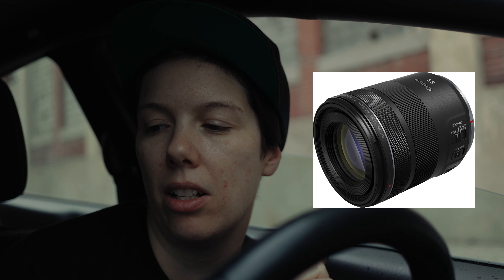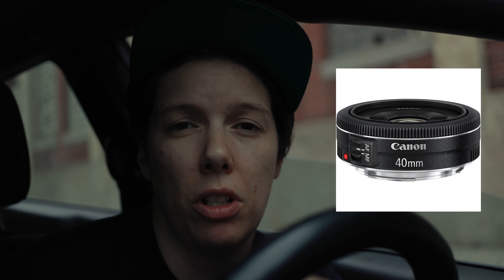Should You Buy Canon EF Lenses in 2022?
Today I am discussing several EF and RF lenses and how they compare based on price, quality, and use.